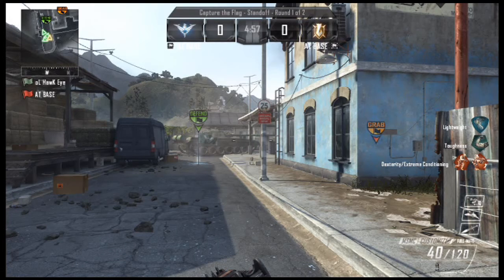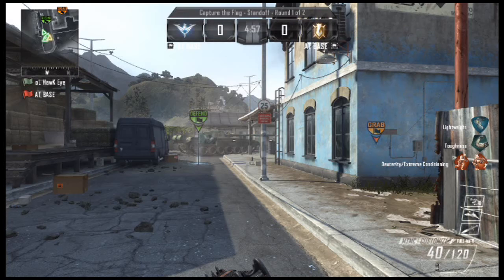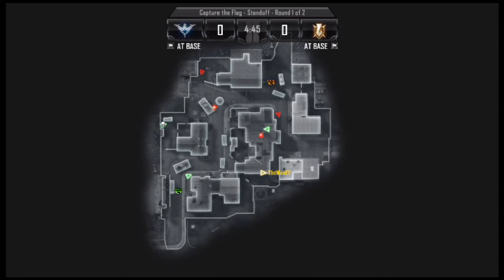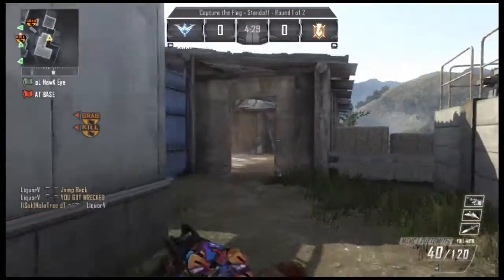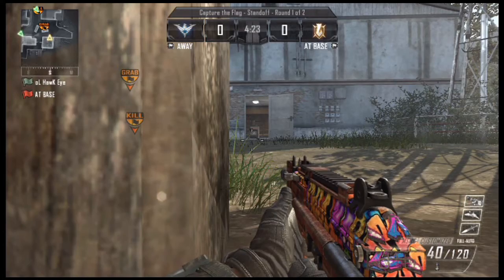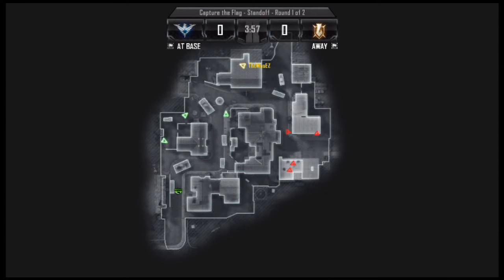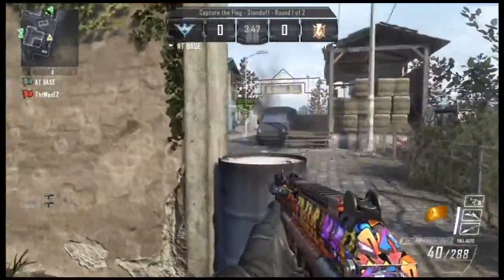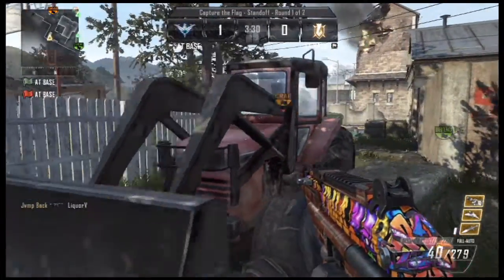BO2: CTF Breakdown #2